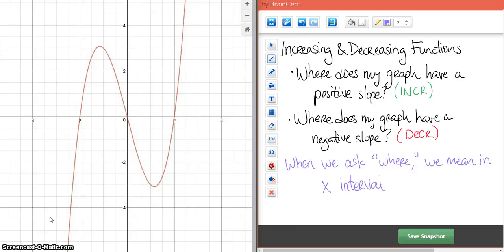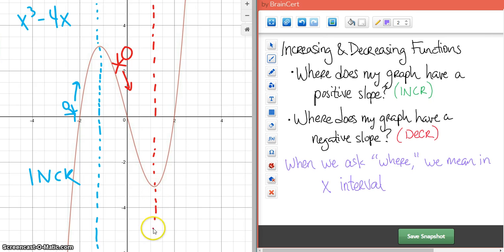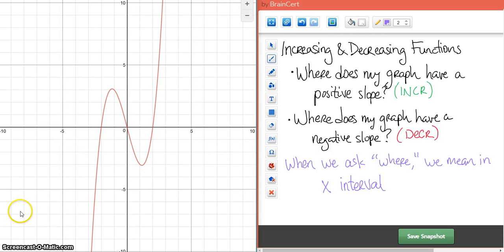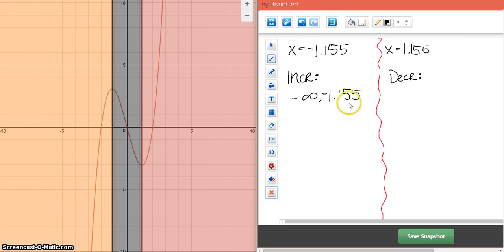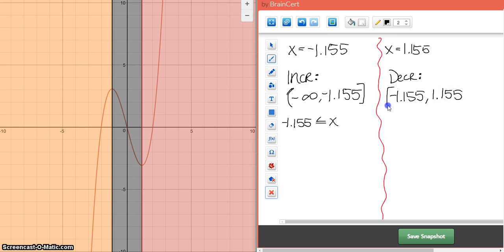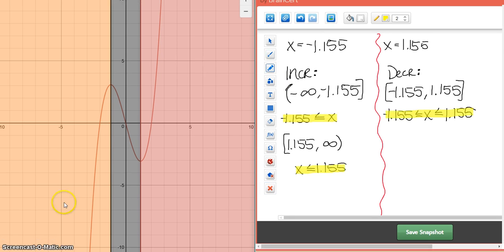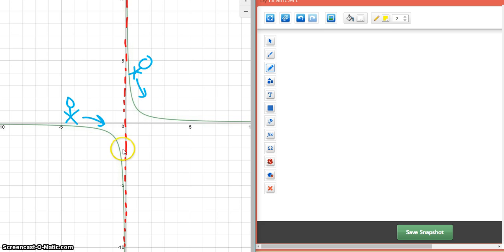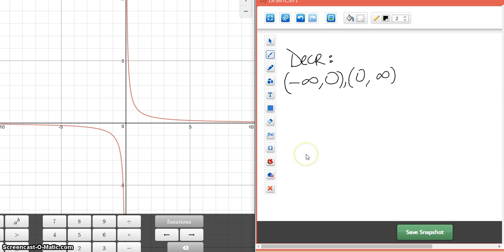Increasing and Decreasing Functions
We briefly discuss how to determine the intervals where a function is increasing or decreasing, and how to record them.